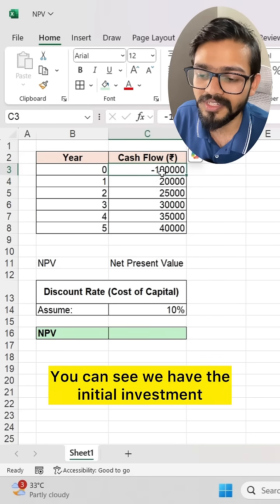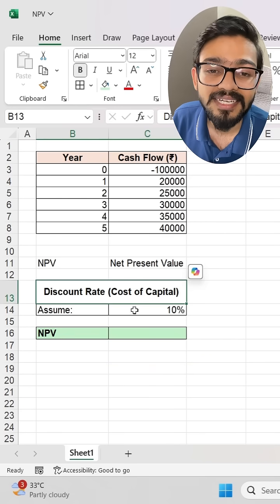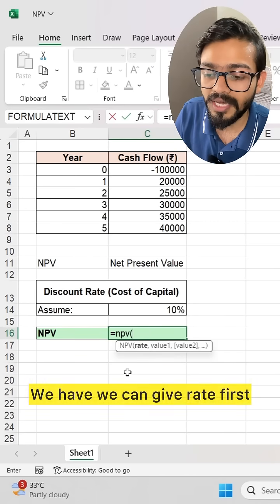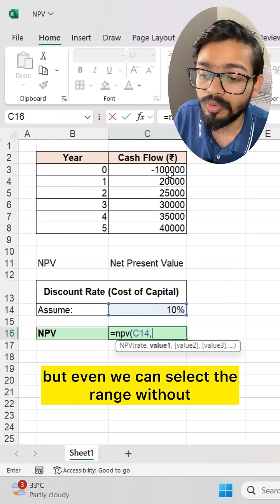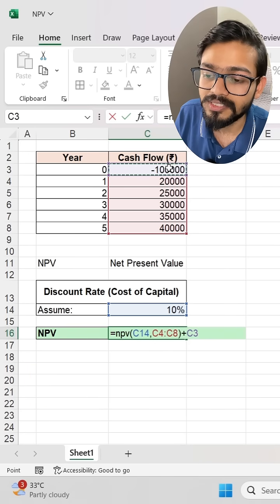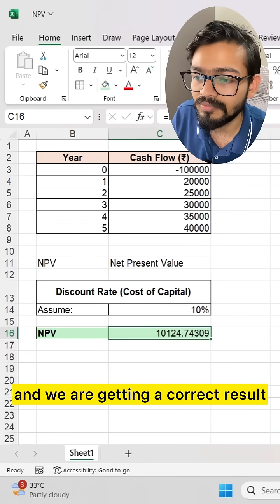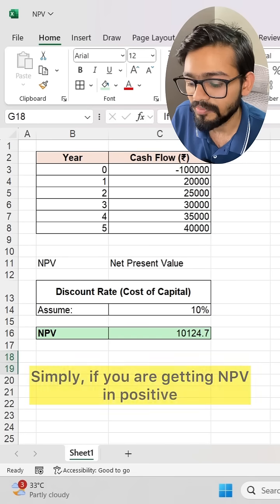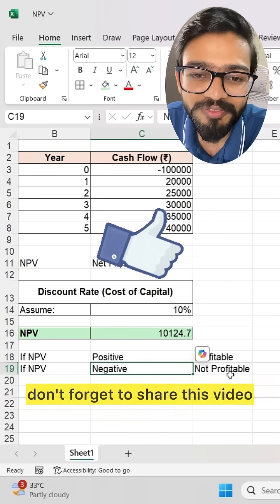Do you know How to Calculate Net Present Value in Excel‼️excel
In￼ this video, you will learn how to calculate Net Present Value in Excel.

Course Benefits:
Dashboard Creation
Data Validation
Reports & Automation (Macros + VBA)
Power Query